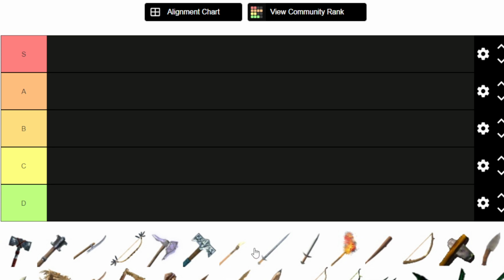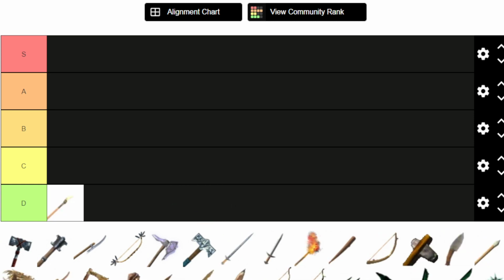Valheim Silver Age Weapon Tier List!!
All those club and bow levels pay off, and do they pay off well...